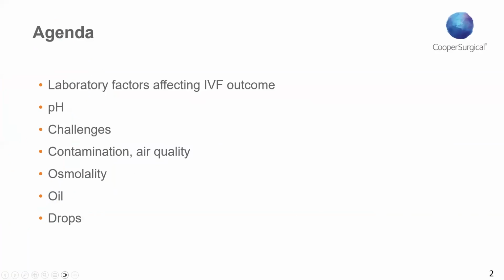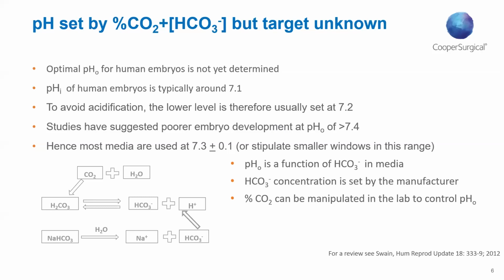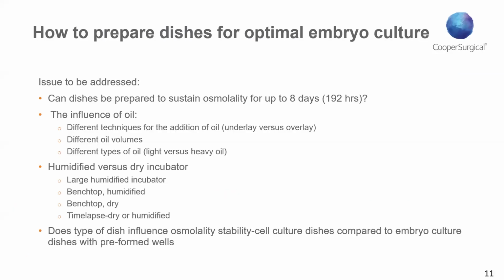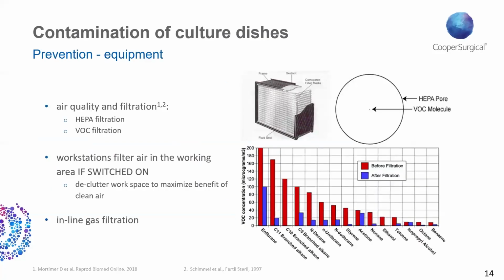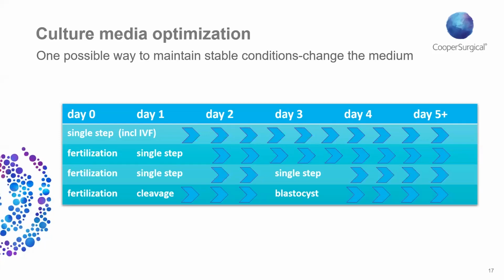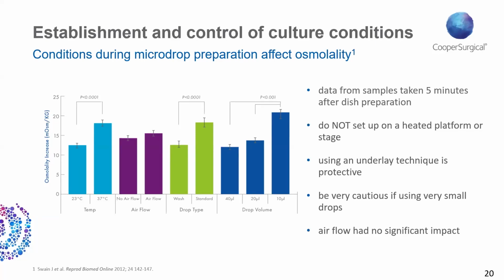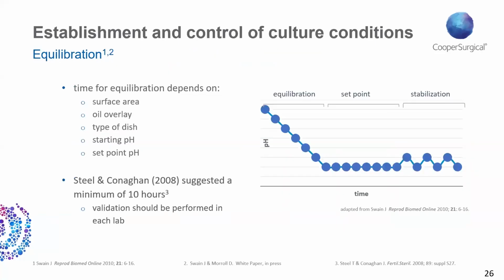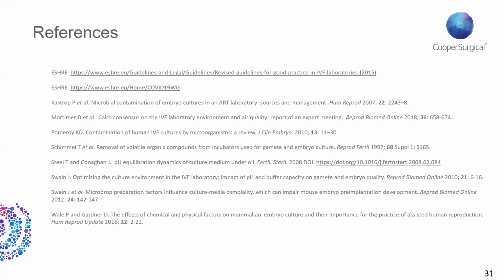Webinar - Dish preparation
How dish preparation underpins the culture system. Join Steve Levett PhD as he discusses how essential optimal culture dish preparation is to achieve the best results during embryo culture.

Find out more on Coopersurgical.com